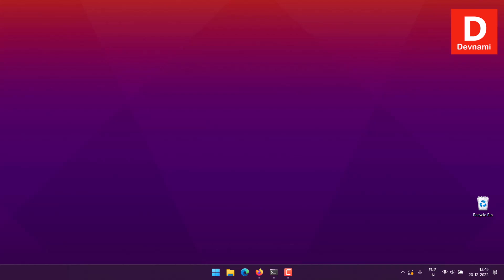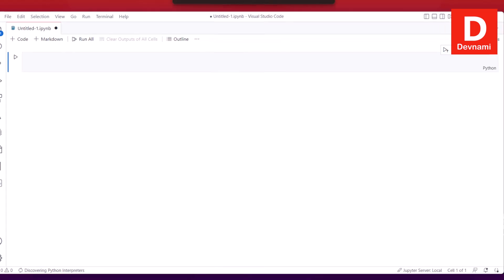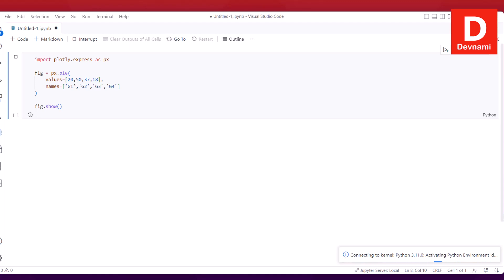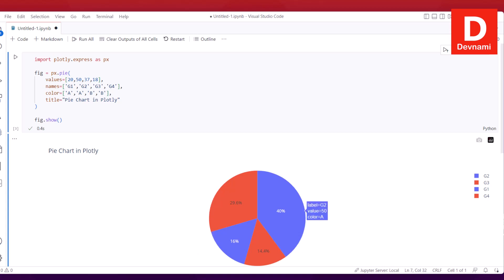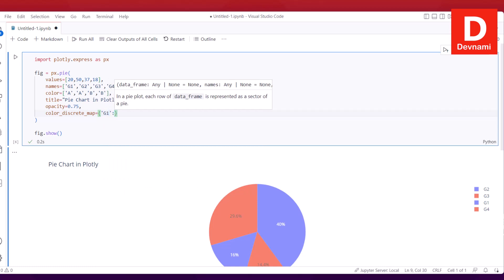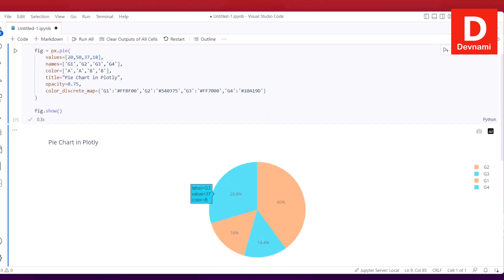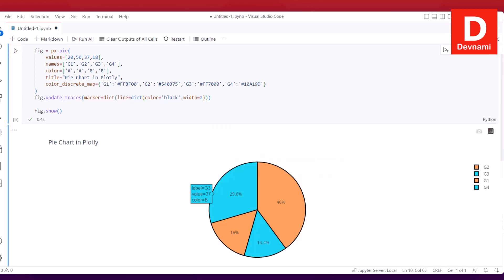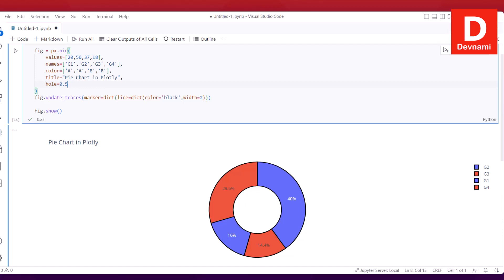Pie Chart - How to Create Pie Chart using Plotly in Python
Learn How to Create Pie Chart using Plotly in Python. How do you make a pie chart in Python.